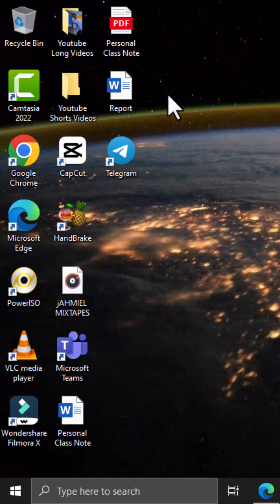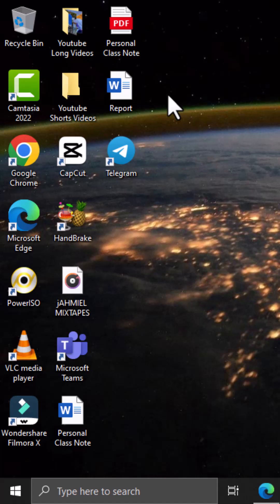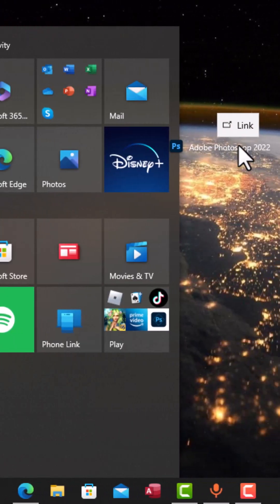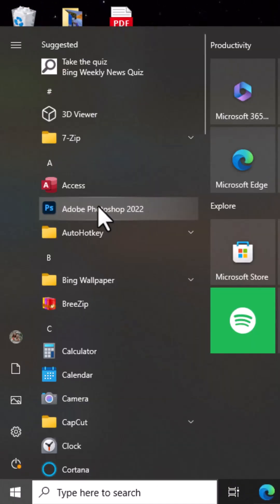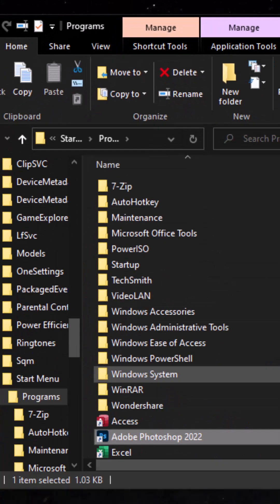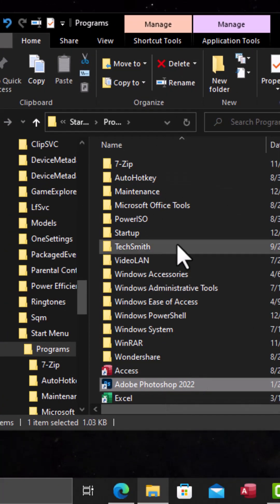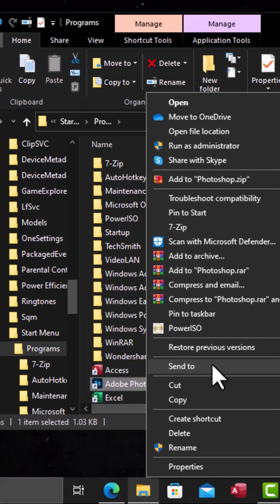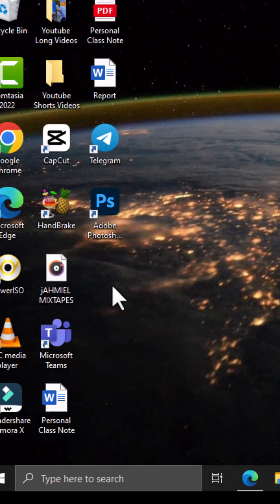How to Create Adobe Photoshop Desktop Shortcut Icon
Graphic Designs & Video Editing Skills channel provides simple footage, tips and tricks and content about designs and editing software's. This channel shares anything concerning graphic designs and video editing skills.

If Adobe photoshop is a program, you normally use then creating a desktop shortcut of it will be best for you to easily access it. Let's see how we can do this.

Thank you for your time spent on this channel.